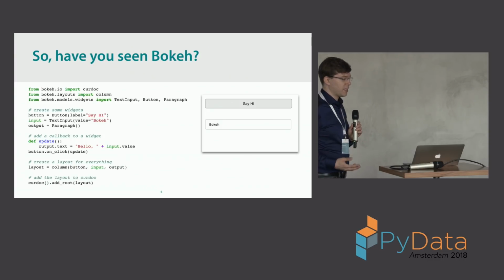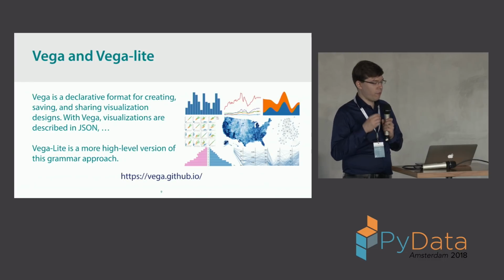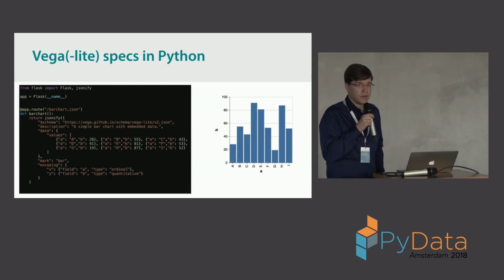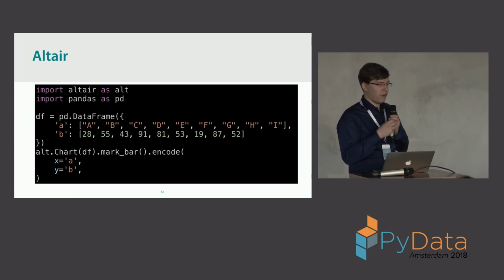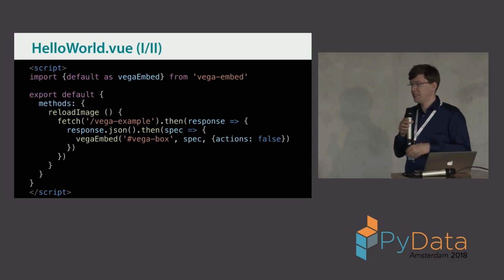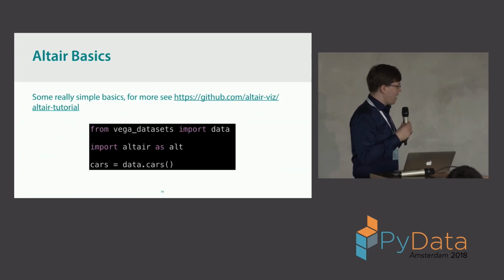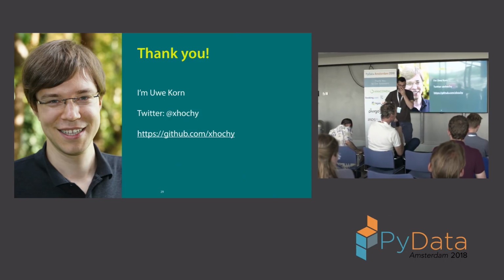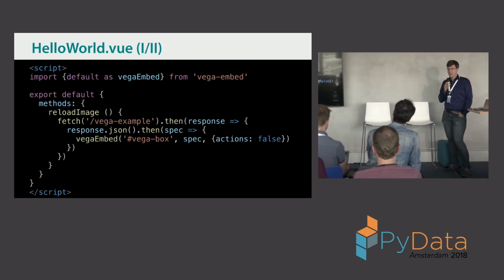Building customer-visible data science dashboards with Altair / Vega / Vue - Uwe L Korn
There are several tools to build ML dashboards and visulisations. Their focus is often on making it as simple as possible for a (Python) data scientist. Shipp ing them as part of our product means that other roles like frontend developers get involved. Aspects that ease development for one role, create pains for oth ers. We want to show how balance this using Altair, Vega and Vue.

00:10 Help us add time stamps or captions to this video! See the description for details.